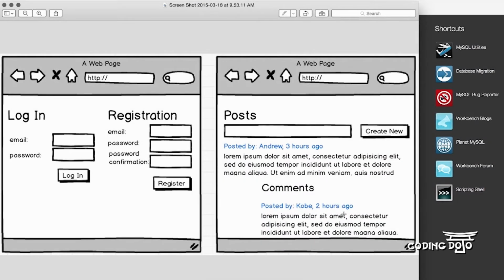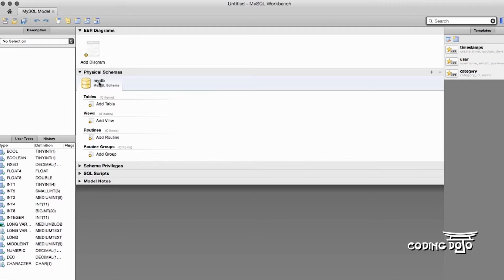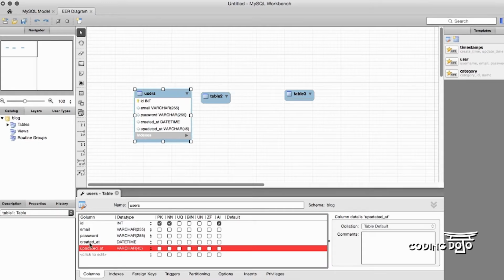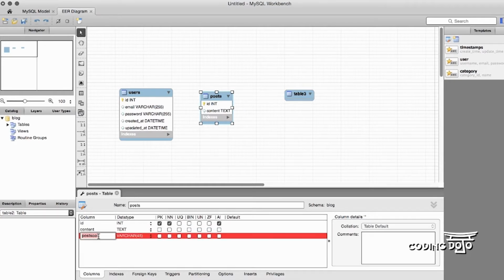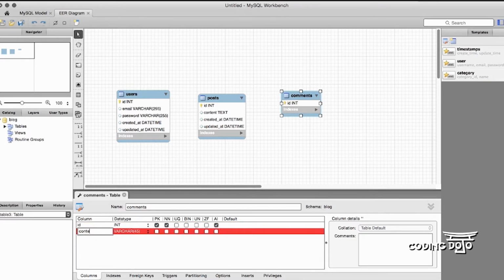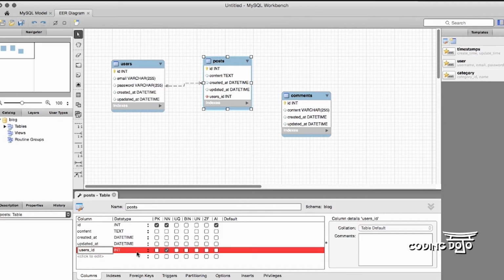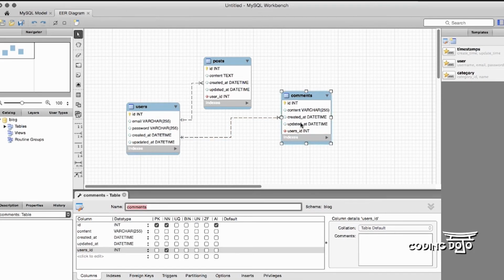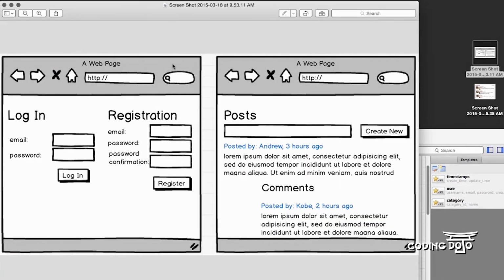MySQL - translate a wireframe to ERD - simple blog